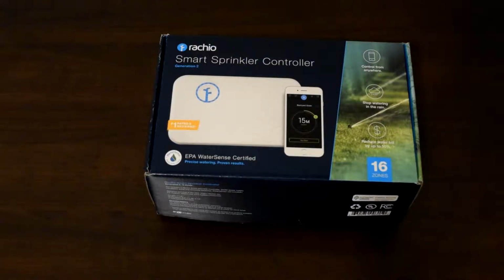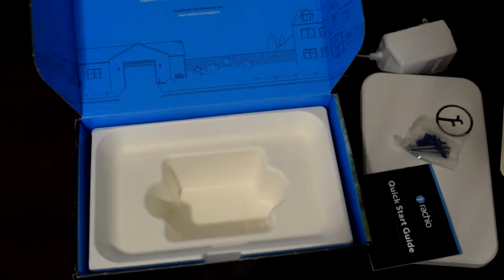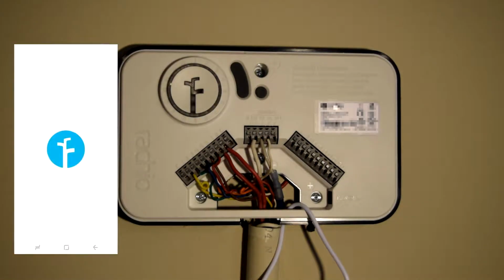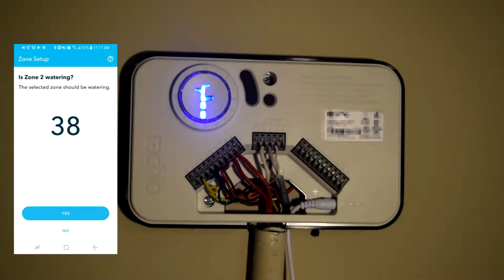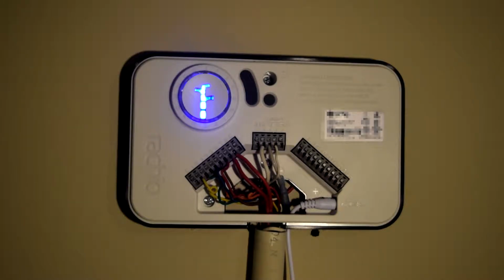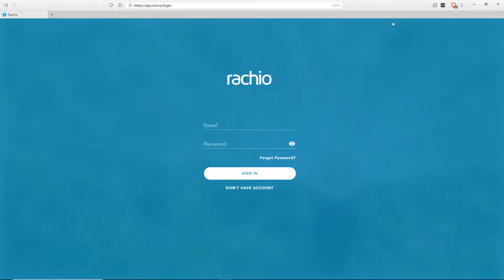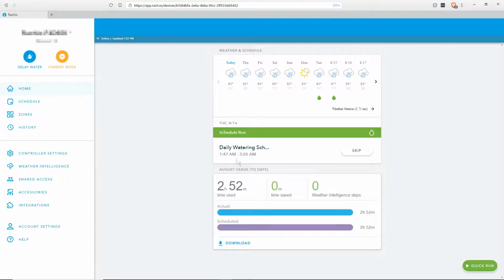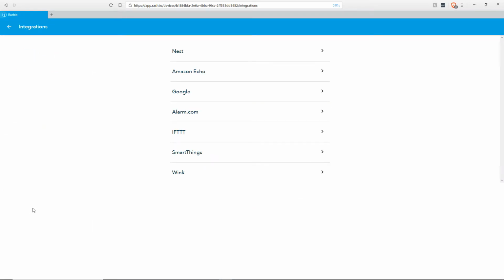Rachio gen2 smart sprinkler controller unboxing and review **Updated**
Rachio Smart Sprinkler Controller, WiFi, 8 Zone 2nd Generation

Rachio 3 WiFi Smart Lawn Sprinkler Controller,  8-Zone